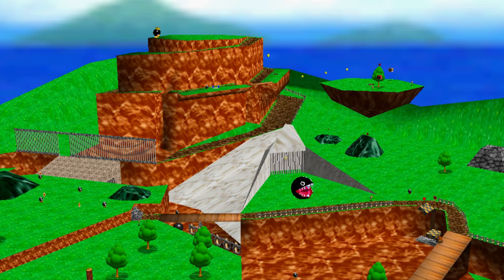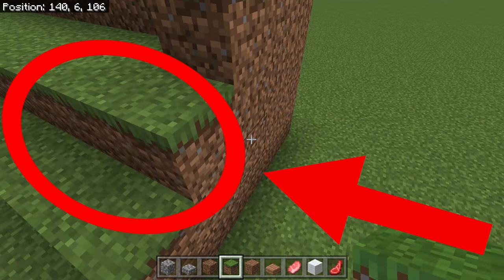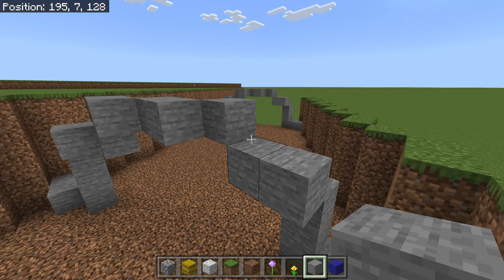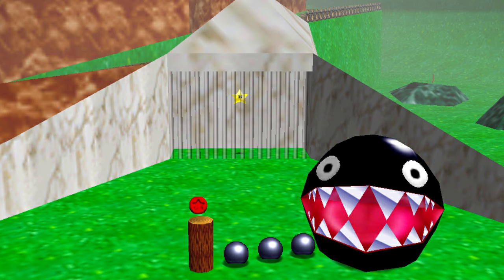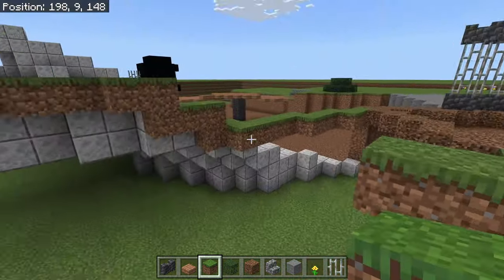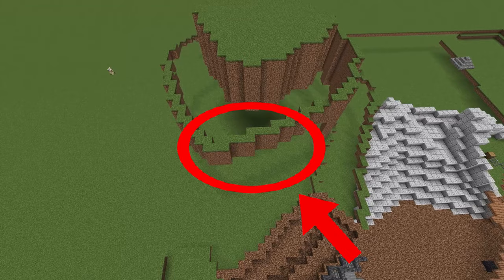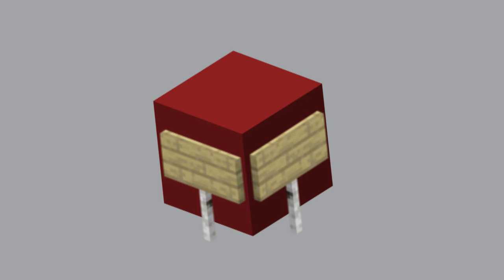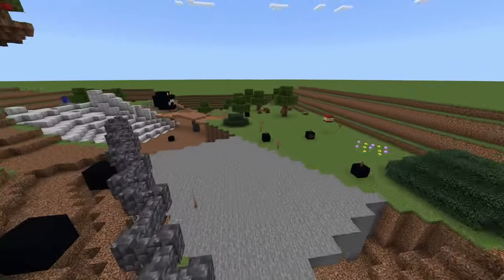I Recreated Bob-Omb Battlefield From Super Mario 64 In Minecraft!!!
Hello everybody, today is a special day! I am posting the first episode of a series where I recreate (Mostly Mario) map, levels, games, and more in Minecraft! Like the title says, I will be explaining how I recreated Bob-omb Battlefield from Super Mario 64 in Minecraft!
Complete with background music, occasional subtitles, funny moments and TONS of entertaining editing 100% GAURANTEED you will NEVER get bored!!!
HUGE THANKS AND SHOUTOUT TO NINTENDO AND MOJANG FOR MAKING THIS VIDEO POSSIBLE AND THANKS TO NINTENDO FOR THE BACKGROUND MUSIC!